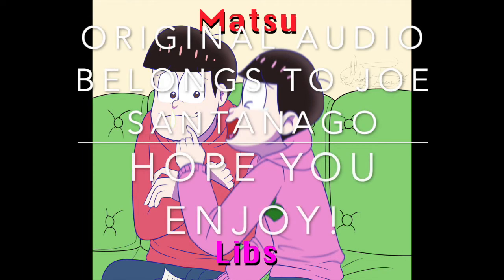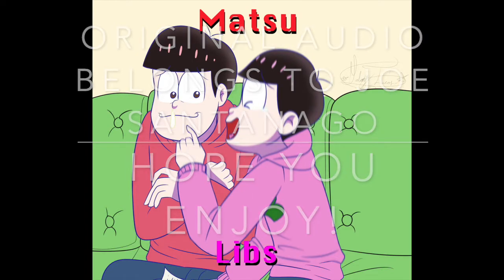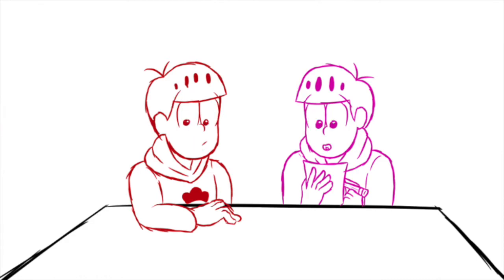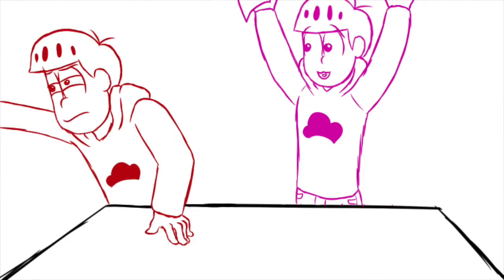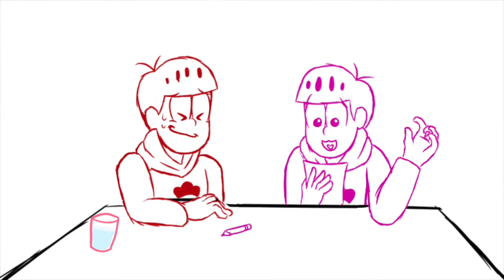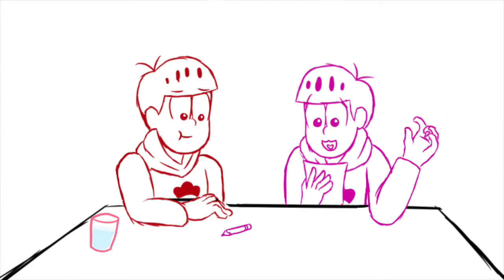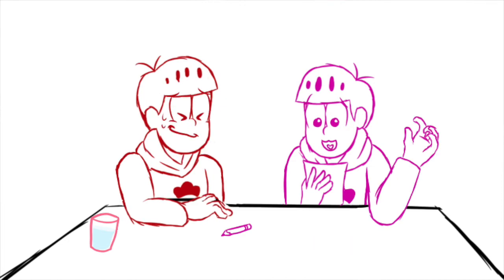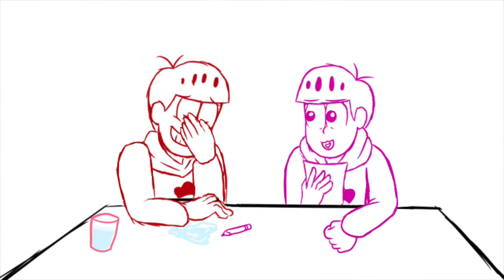Osomatsu San Animatic - "Mad Libs"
Original audio rightfully belongs to Joe Santanago. If you haven't watched the original video (which I HIGHLY recommend), here's the link! This video was made just for fun. I do NOT intend to make a profit off of my videos!